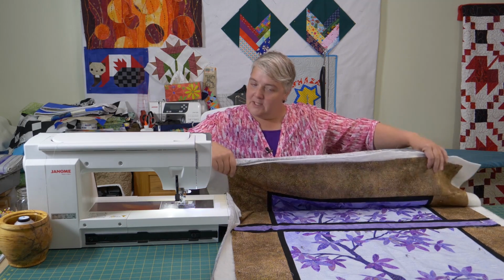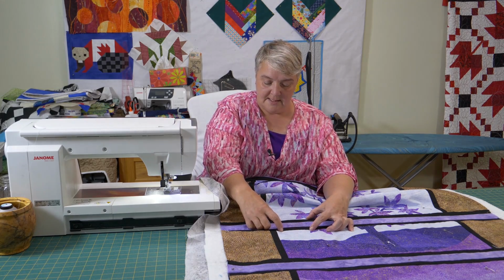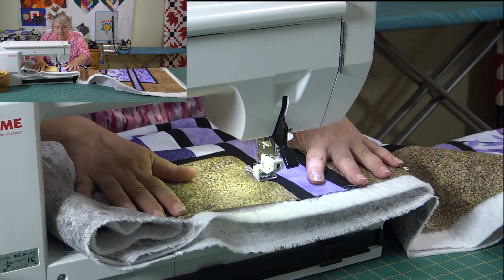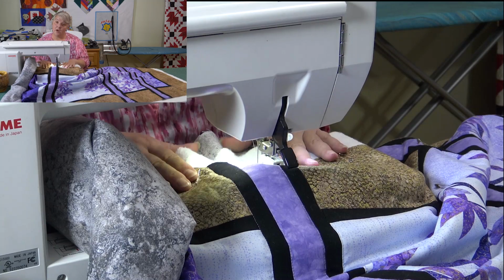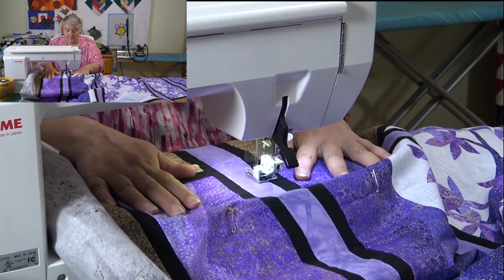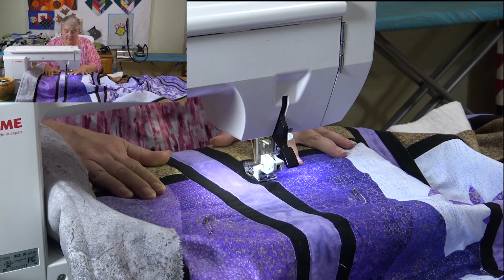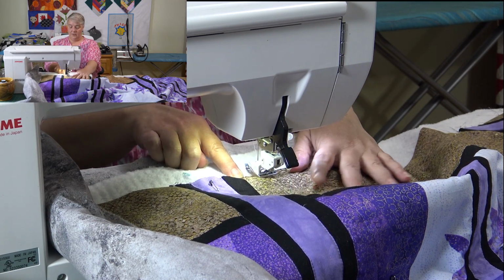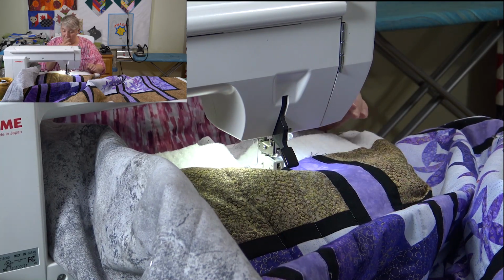Short Arm Wednesday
Hey Everyone,  This week we are working on some domestic machine quilting. Thought I would try something new too.